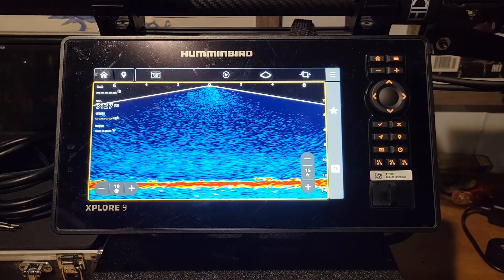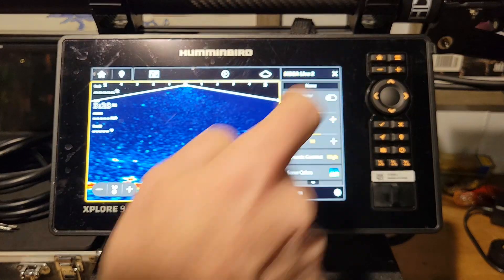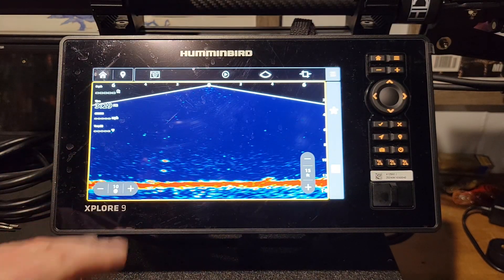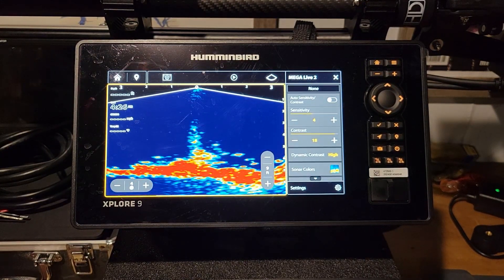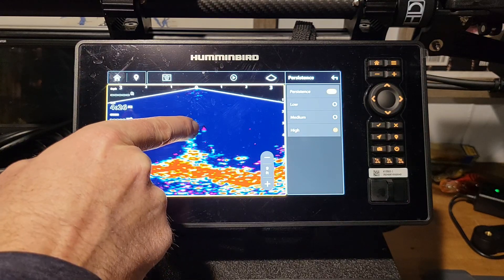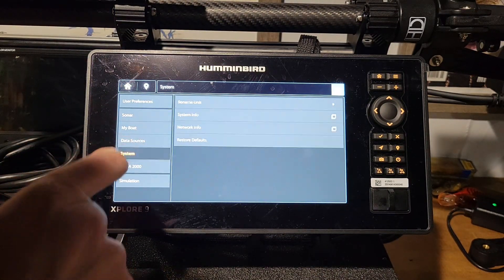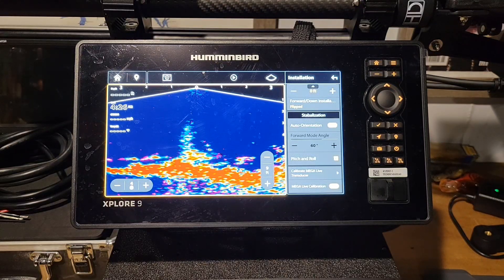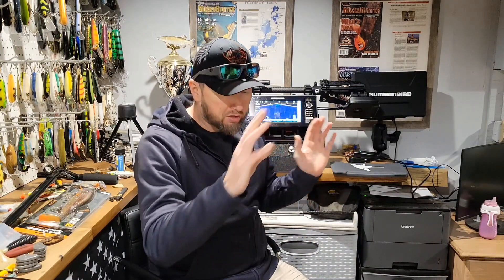Humminbird Mega Live 2 Settings Tutorial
Mega Live 2 or ML2 by Humminbird is the newest forward facing sonar on the market. It does come with a learning curve so today Jeremy talks about how to get the clearest picture with the available settings on mega live 2 with dynamic contrast and sensitivity as well as persistence, restoring defaults and the available color pallets